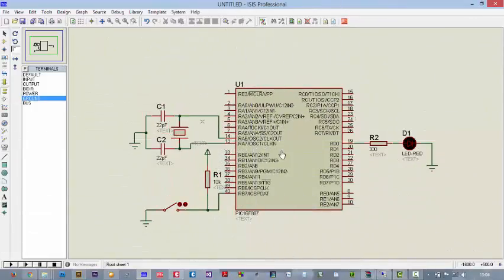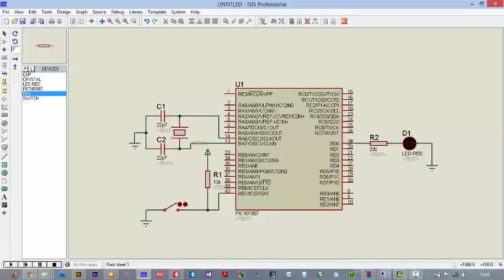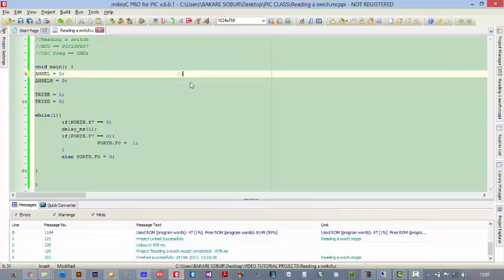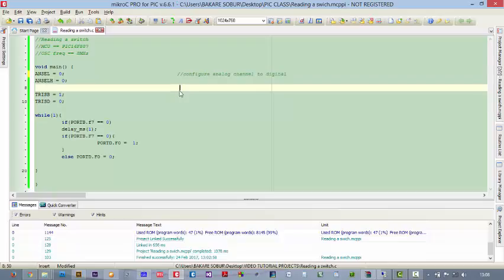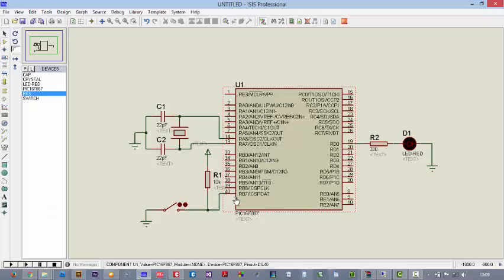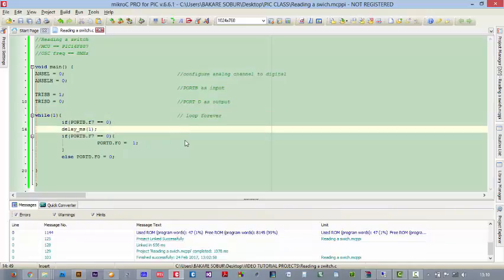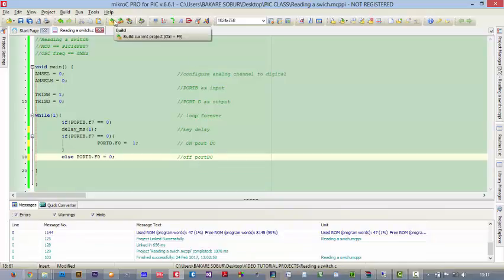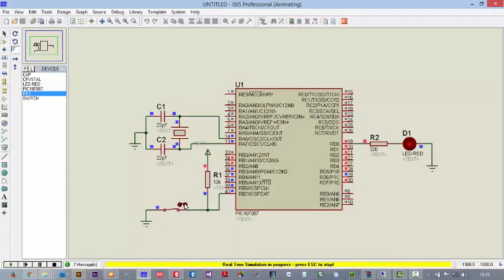How to read a switch connected to Microcontroller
In this tutorial, I will be showing you how to read a switch using MIkroC pro and Proteus